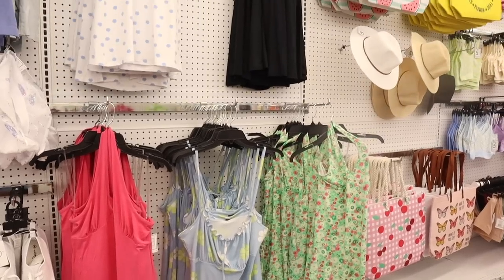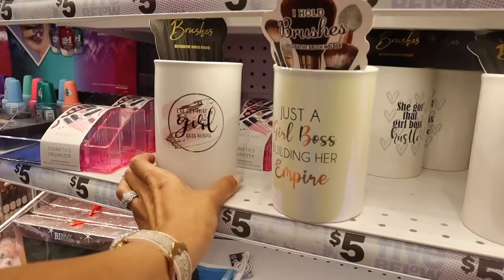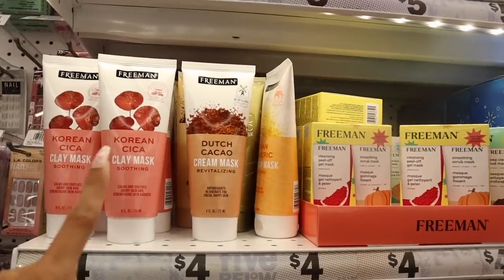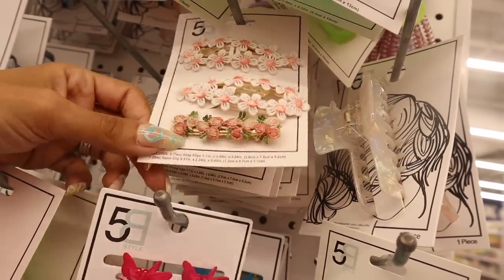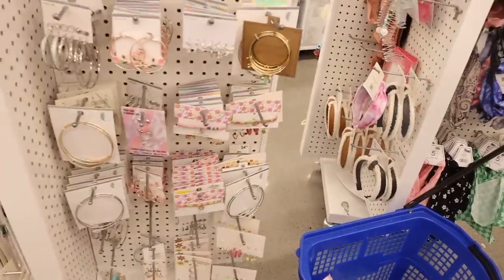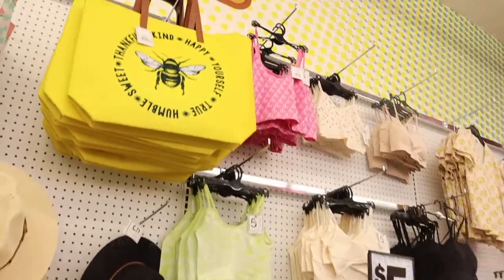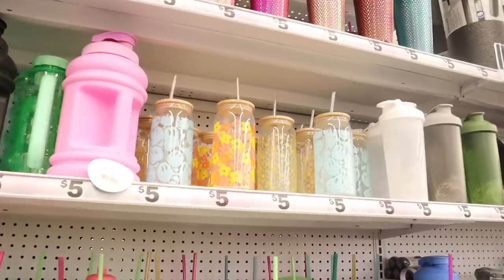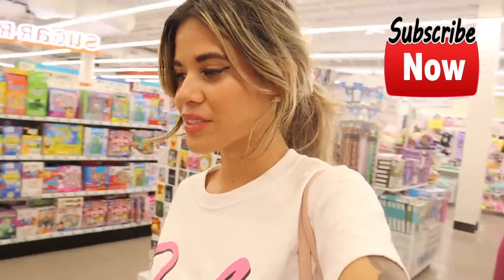FIVE BELOW NEW $0.50 FINDS SHOPPING SPREE! $500 budget